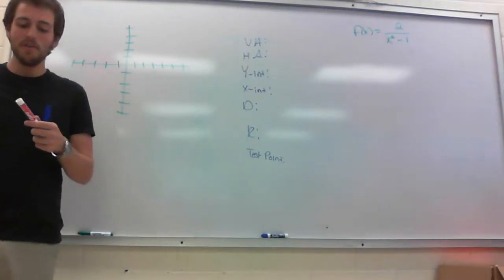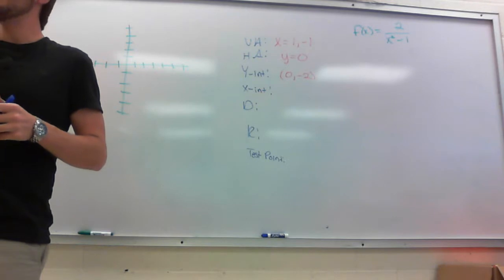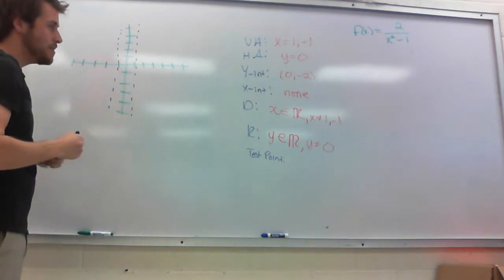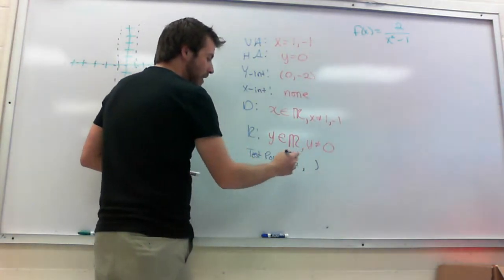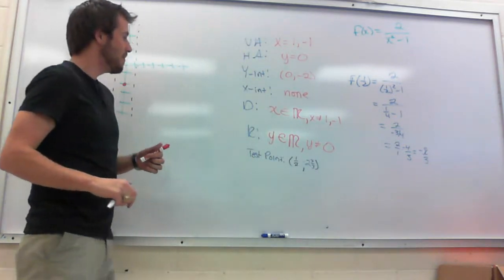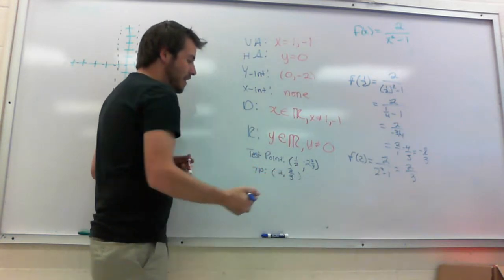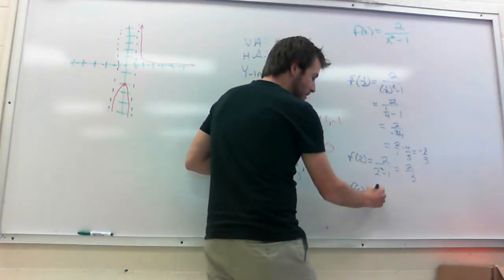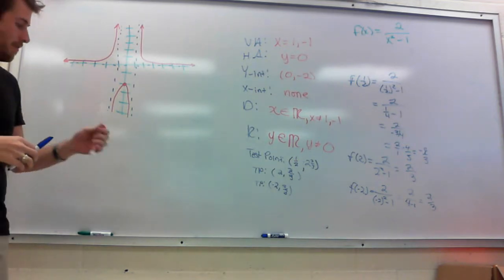Rational Functions Part 2(pre-cal difficulty)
Part 2 of the rational function discussion that includes 2 vertical asymptotes.